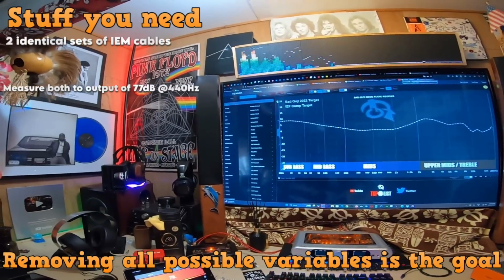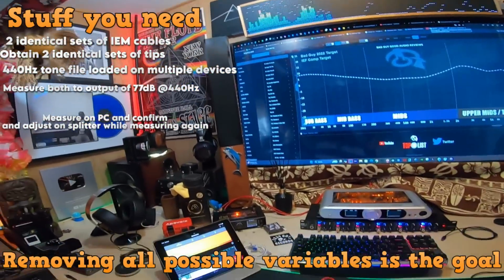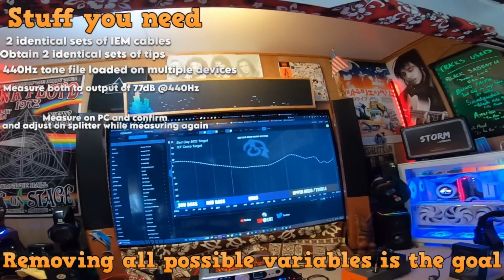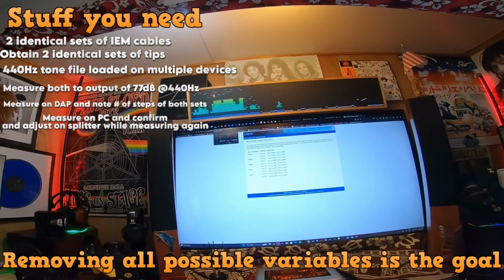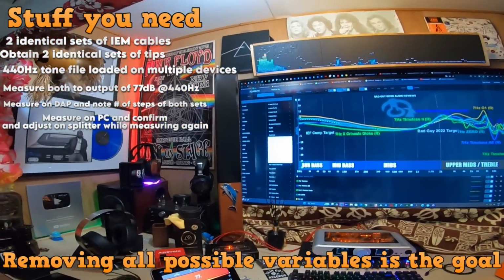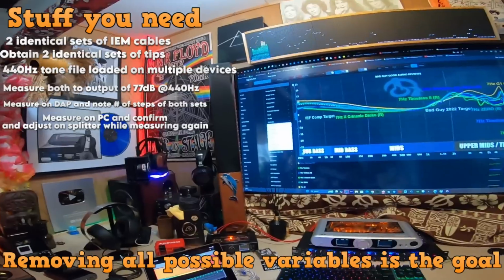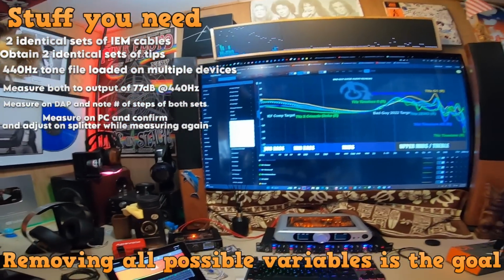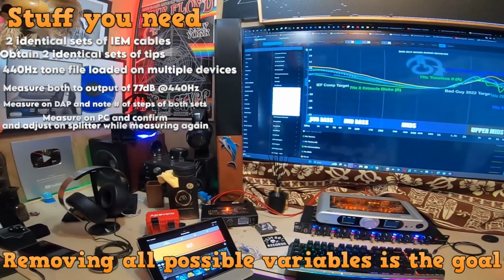How to PREPARE to compare Earphones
This is a video on how to or how I compare earphones and headphones